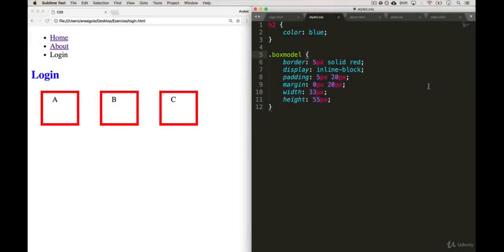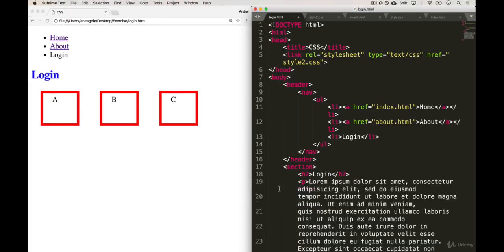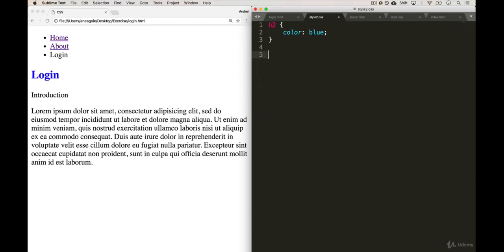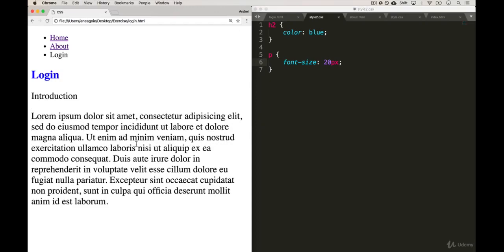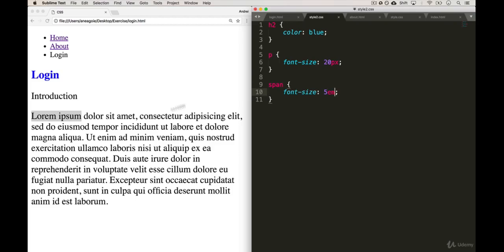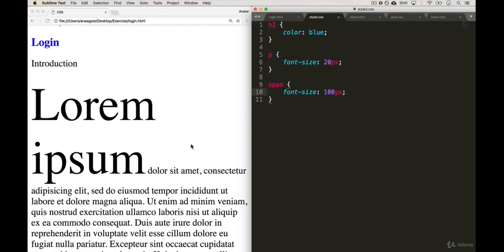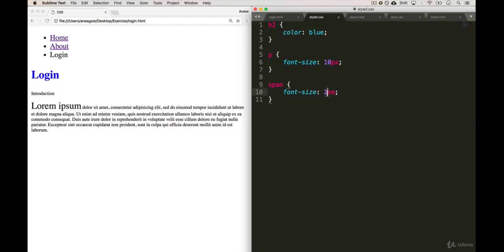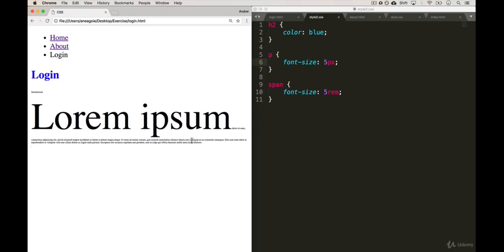6.7. px vs em vs rem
6. CSS
6.7. px vs em vs rem
6.7.1 Exercise CSS Quiz
It's time to test your CSS skills. Go on to the w3c website and take their quick 25 question CSS quiz. Some of the topics may not have been covered, and you may need to research on your own. This is a valuable skill as a developer. Good luck! Let us know how you did!

As a bonus, you can try some interactive CSS exercises that will improve your ability to discover new HTML syntaxes

PS - if you have any questions, reach out to our student community in the helpme or css channel on Discord (Lecture 3 provides the link if you have not yet joined)!

Finally, you can have a reference for any tools and resources used throughout this course in the open source document contributed by one of your fellow students